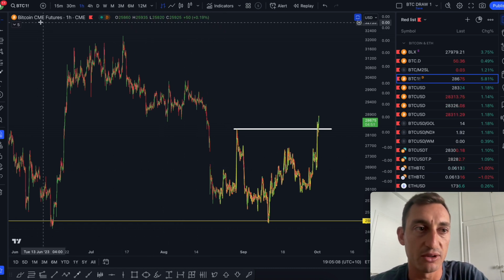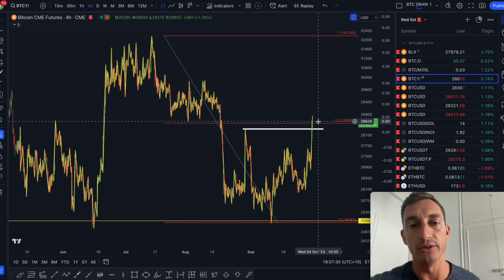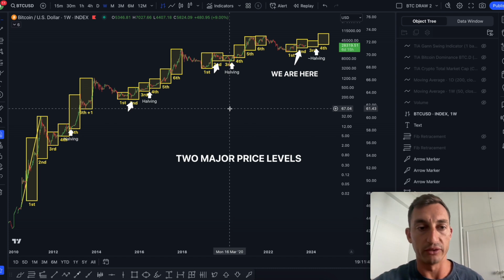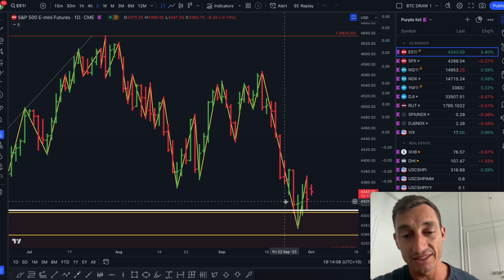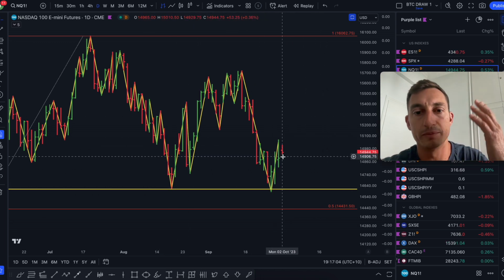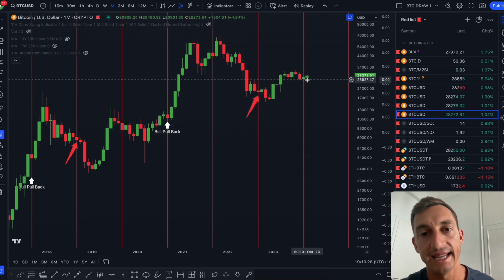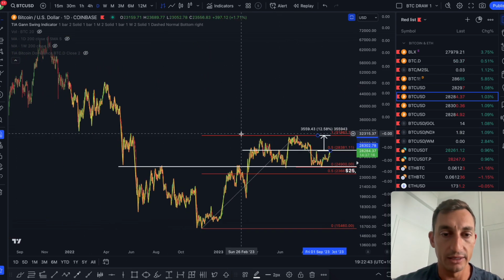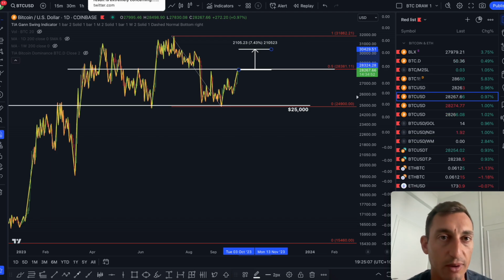Bitcoin BREAK OUT: This is What Happens Next (Historic Data)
🔥 Trade & Invest in Bitcoin, Cryptos & Real Estate Like The Top 1% (TIA PREMIUM)

Bitcoin just broke out of 27,000 range, taking crypto with it, and pumped toward the next key resistance level. Is it time for this pump to be sustainable? In this video, we review the data for October, and Q4 after a green September. The results are incredible!